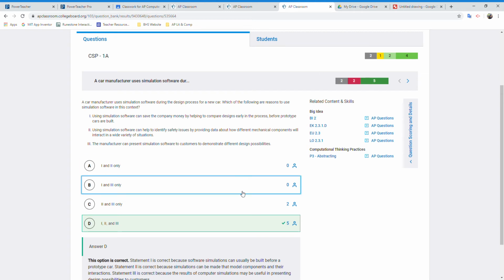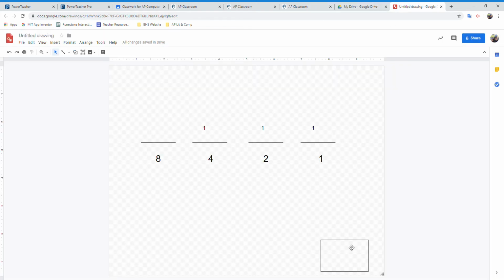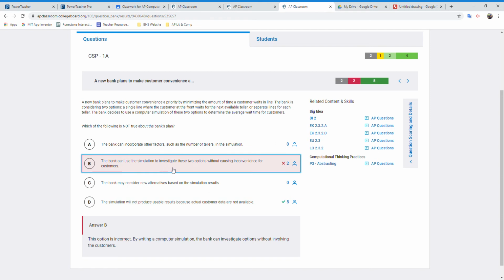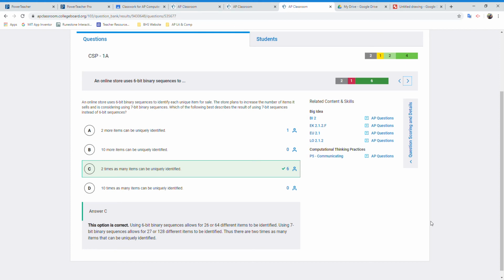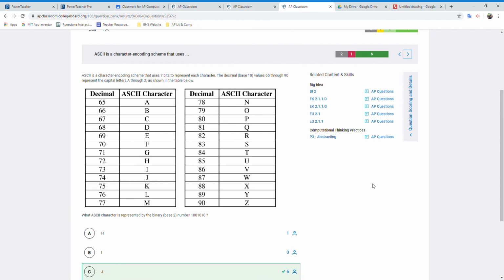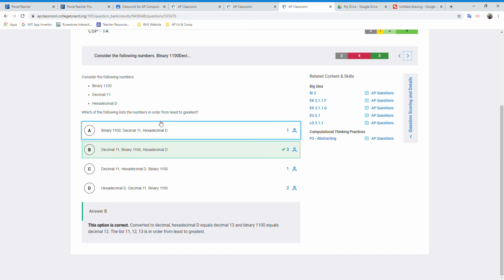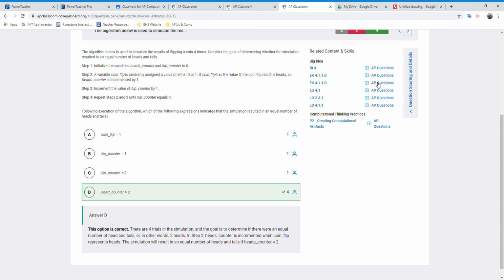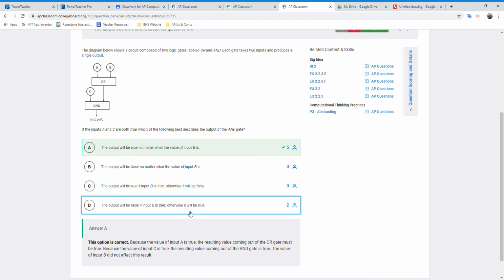Common Mistakes 1 23 20